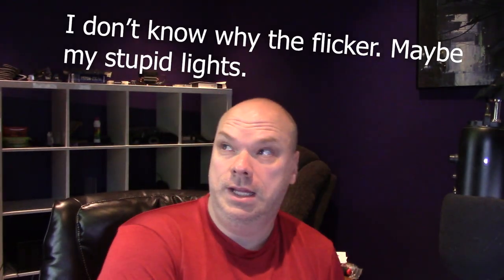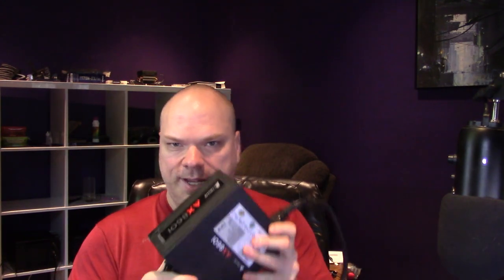Starting Your Own Scrapyard PC Operation, Part One: Toolbag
Ever wonder how to get started on salvaging components and being half as good lookin' as I am? Watch the video and find out!